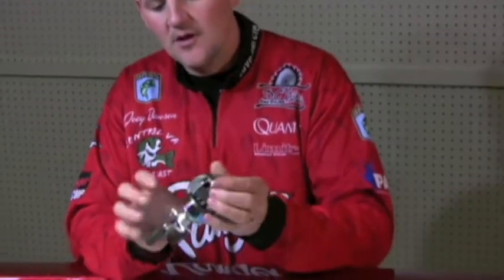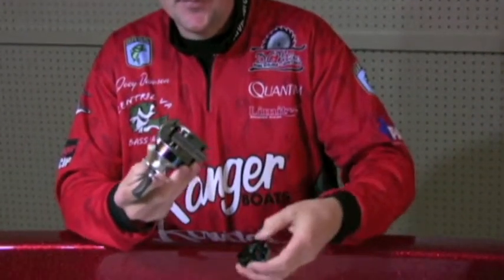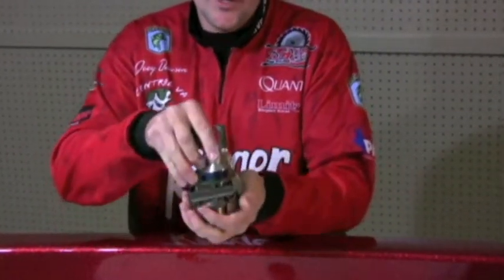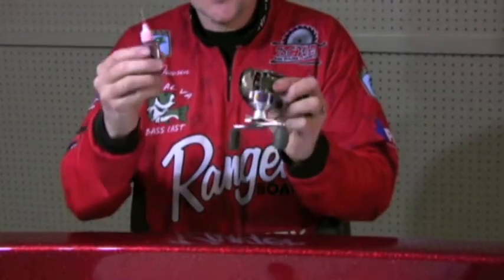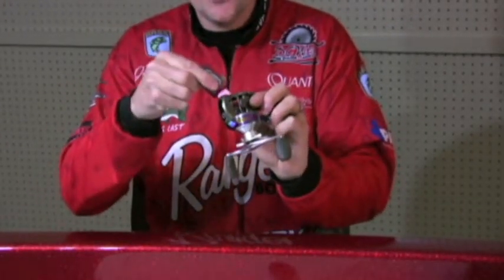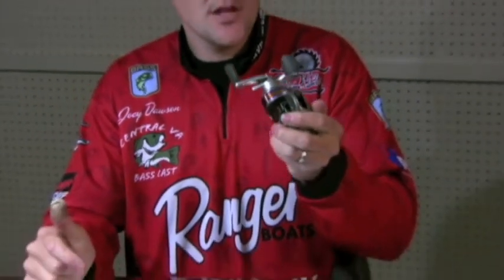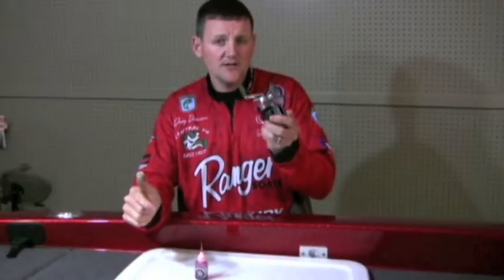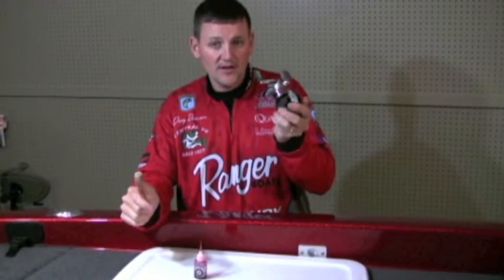Joey Dawson - Real Maintenance